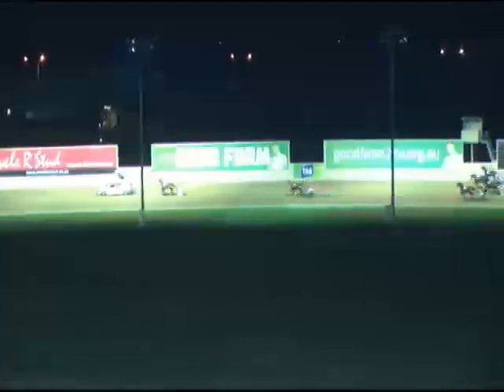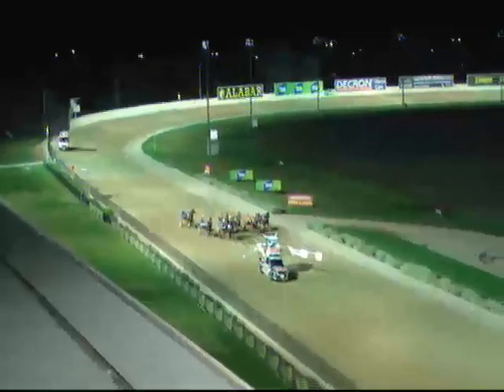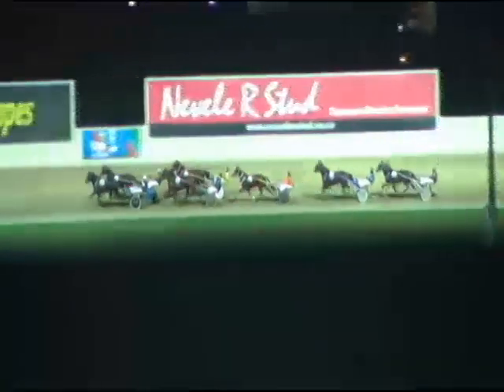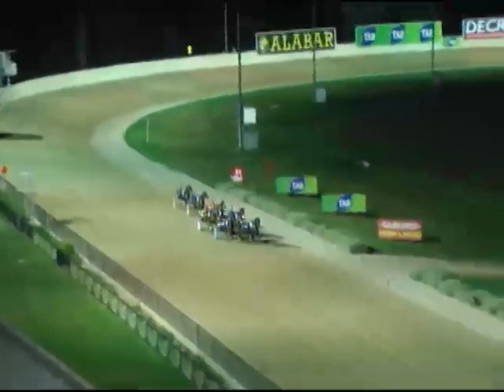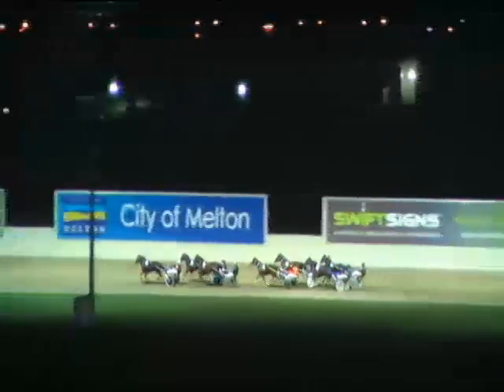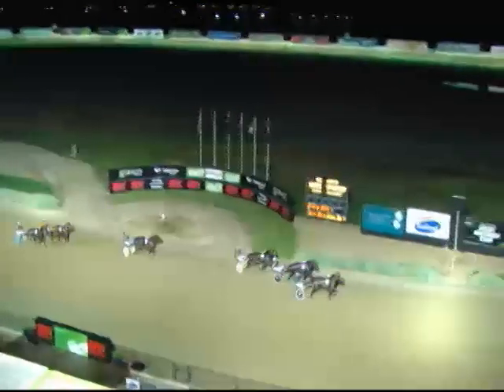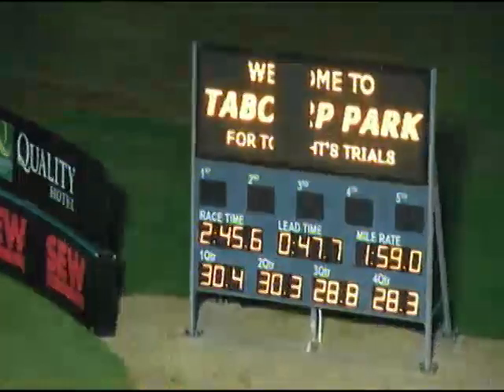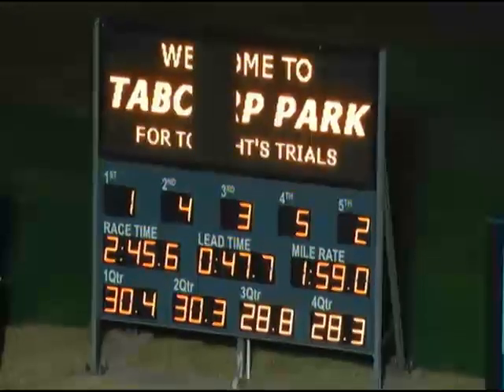TP020413 TRIAL 10